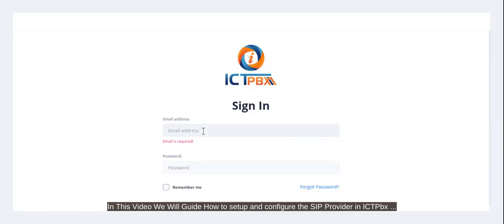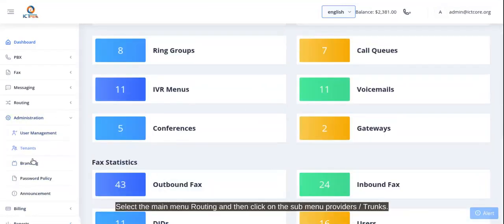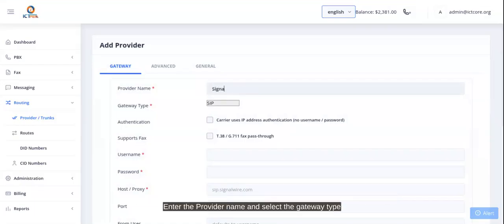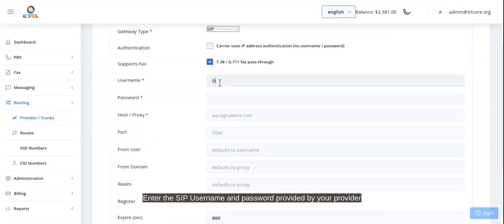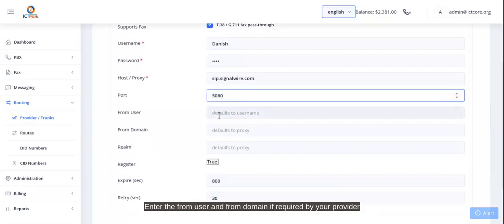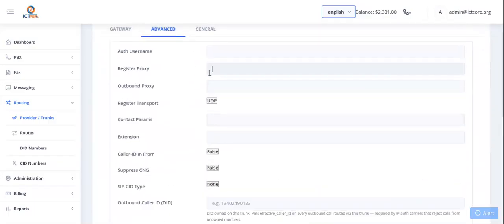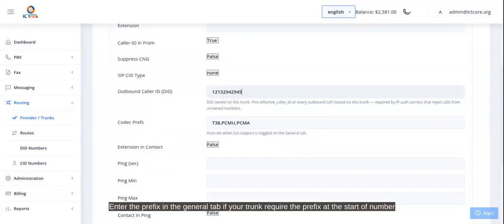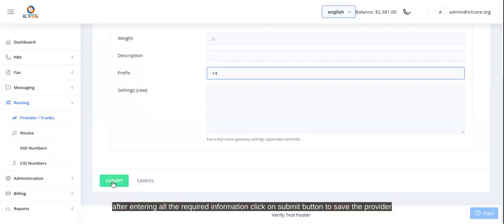ICTPBX SIP Provider Setup Guide Configure SIP Trunk Easily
In this ICTPbx tutorial, you will learn how to setup and configure a SIP Provider / SIP Trunk from the ICTPbx admin portal.

This step-by-step guide explains how an admin can add a provider, select gateway type, configure SIP username and password, enter SIP host/domain, SIP port, from user, from domain, register proxy, outbound caller ID, fax support, prefix settings, and save the SIP provider configuration successfully.

What you will learn in this video:

Login to ICTPbx as an admin
Add a new SIP Provider
Configure SIP username, password, host and port
Enable fax support if required
Configure advanced SIP trunk options
Add prefix settings if required by your trunk provider
Save the provider configuration

ICTPbx is a cloud PBX and VoIP communication platform designed for call routing, SIP trunk management, inbound and outbound calling, IVR, call center features, and business telephony solutions.